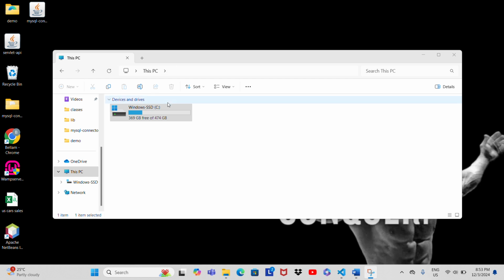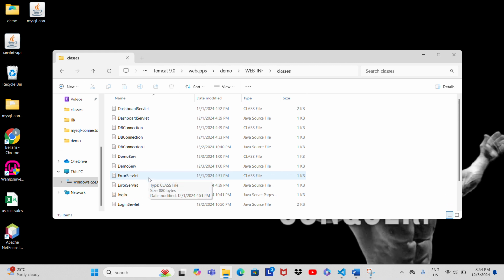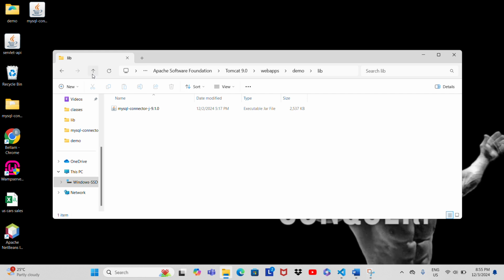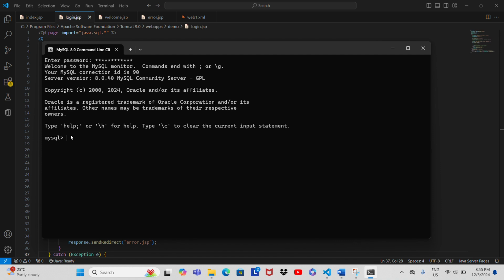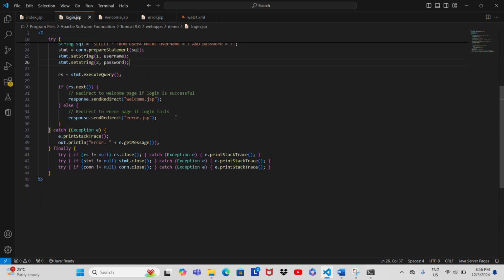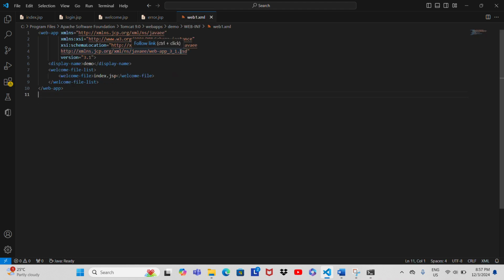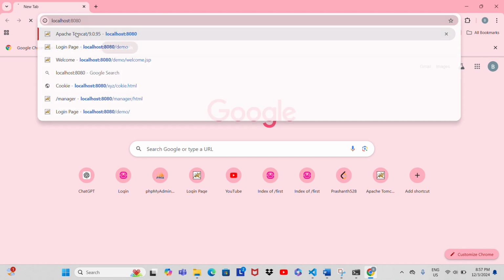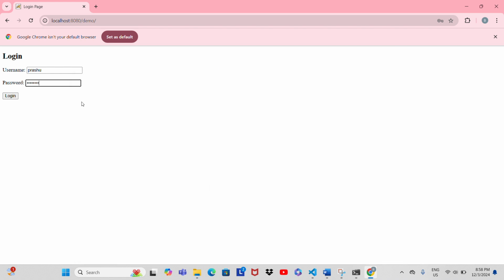Login application using tomcat with database connection